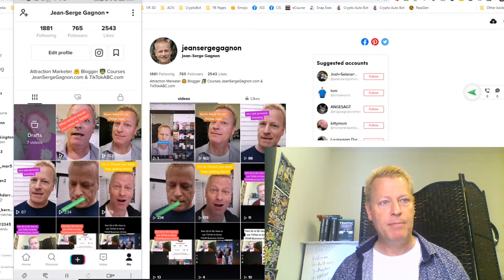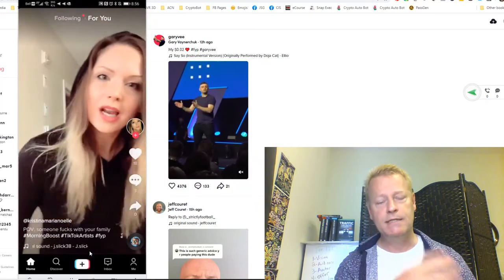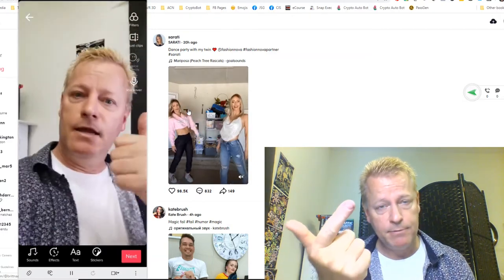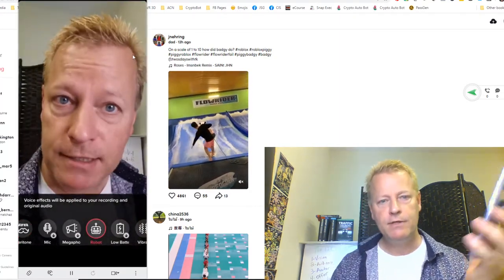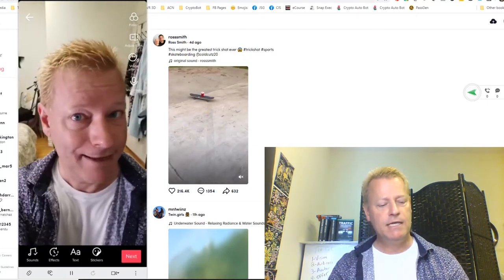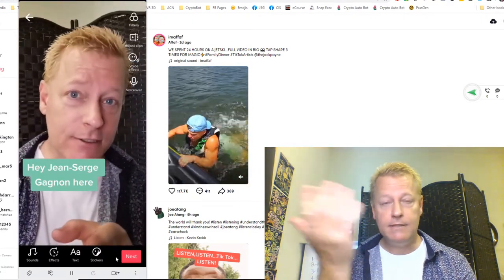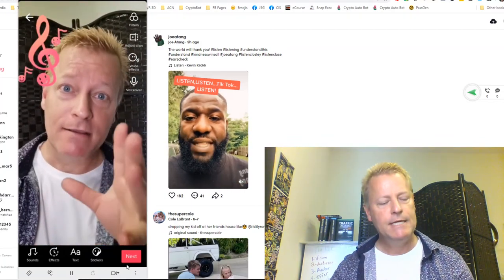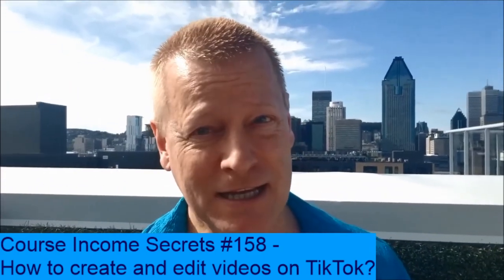Course Income Secrets - #158 How to create and edit videos on TikTok?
How to create and edit videos on TikTok?

If you've setup an account on TikTok, you've at least seen a few videos.

If not, what are you waiting for? TikTok is still the fastest growing social media platform today.

You might be wondering how they did those...

I mean, how do they do this disappearing text...

Or how did they add the music, do the lip-sync or add those effects.

TikTok video recorder basics

One of the best features of TikTok is it's video recorder.

It lets you record in segments.

It lets you add voice-overs...

It lets you add filters, effects and edit clips.

You can even set a timer and put your phone on a tripod.

Not to mention disappearing text and stickers...

To record, just click the little + at the bottom of the screen, select if it's 15 or 60 seconds, then tap bit red circle to record.

You can record multiple segments by tapping the red circle on and...